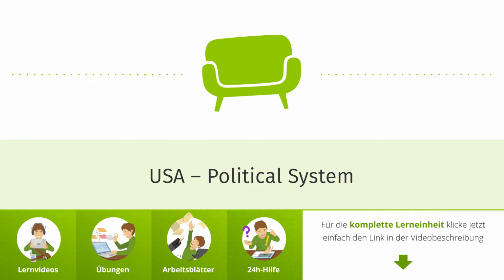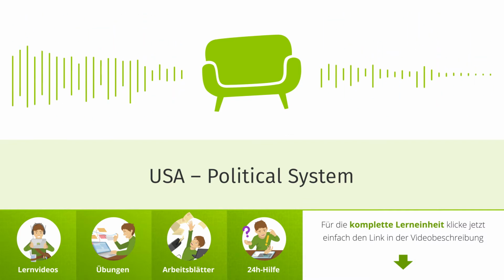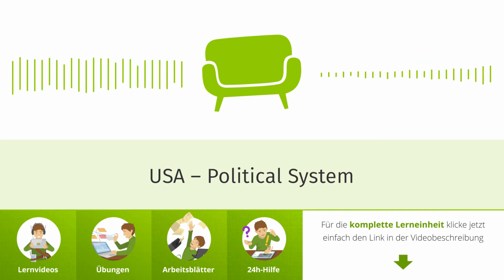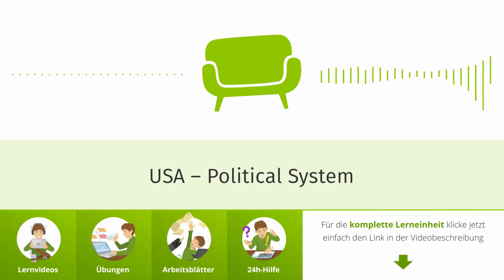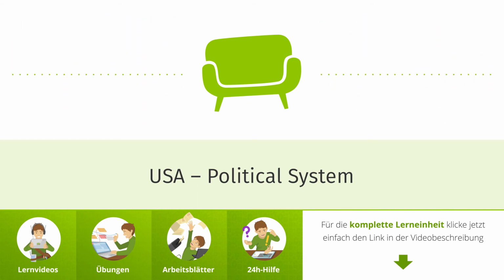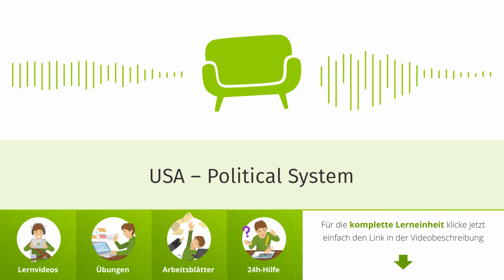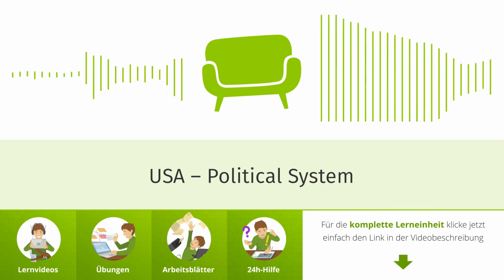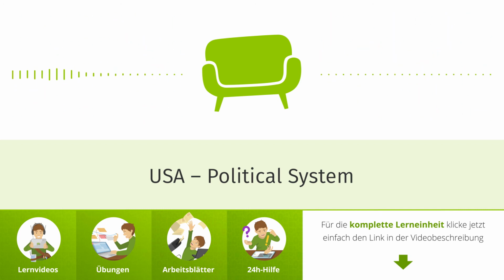USA – Political System einfach erklärt | sofatutor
Das Video in voller Länge findest du Du möchtest mehr zum Thema political system usa wissen, dann klicke – Hier erwarten dich jede Menge Lernvideos, interaktive Übungen und Arbeitsblätter zum Ausdrucken. Alles zur Thematik politisches System in den USA schnell und einfach erklärt!